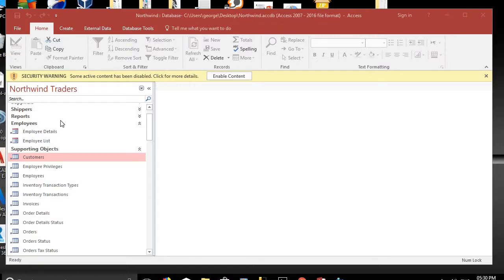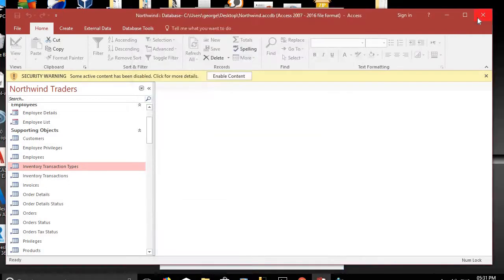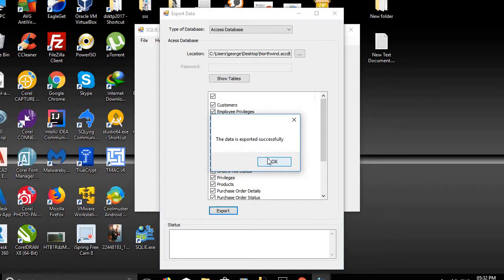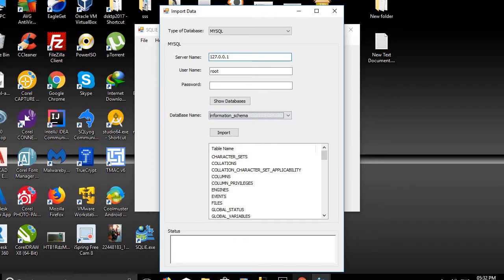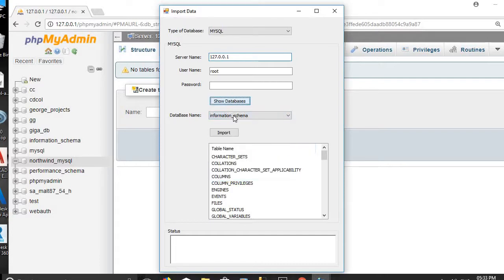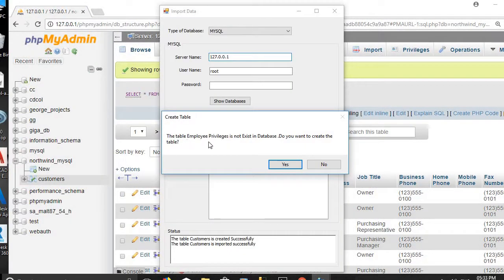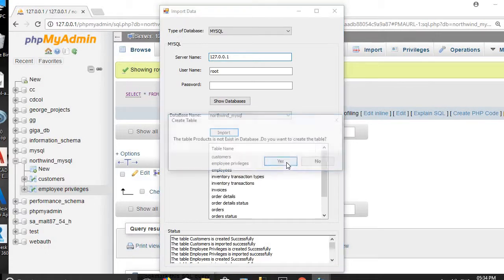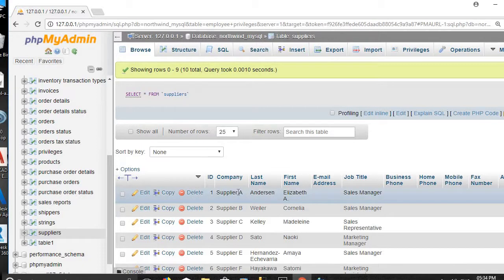Convert Access to mysql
Hello friends , in this video you will learn how to convert access db to mysql db